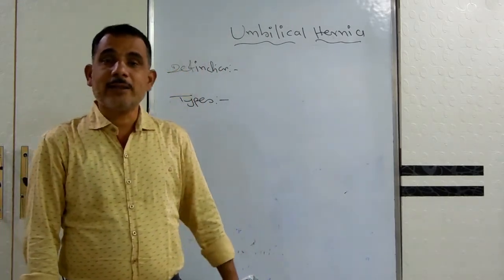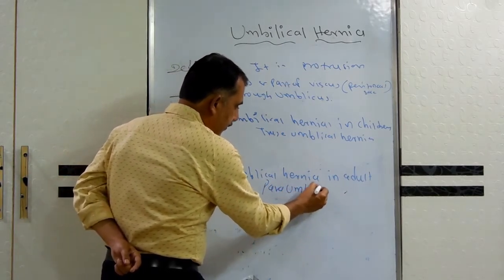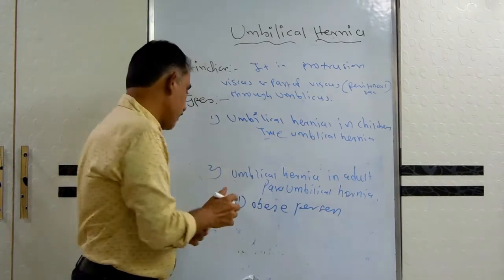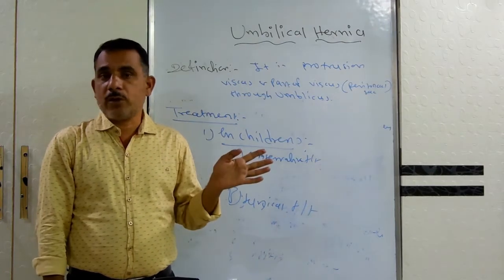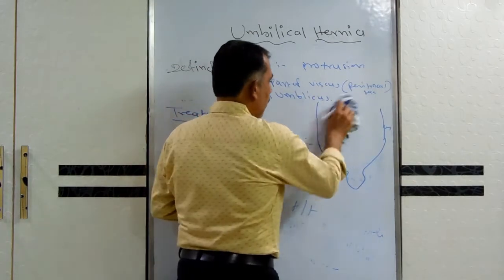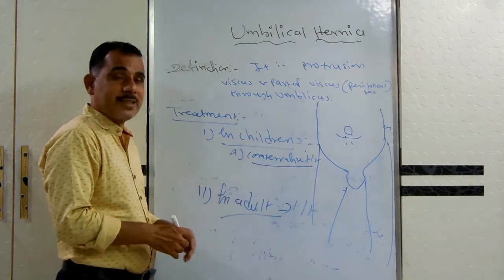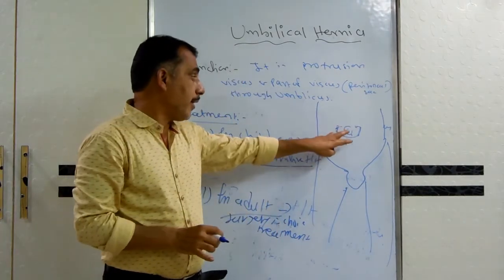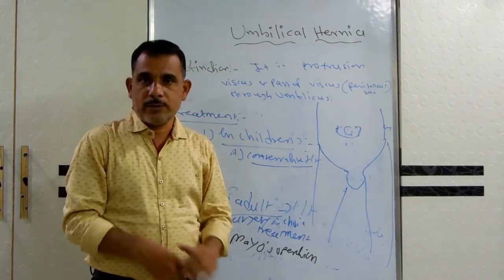HERNIA: UMBILICAL HERNIA